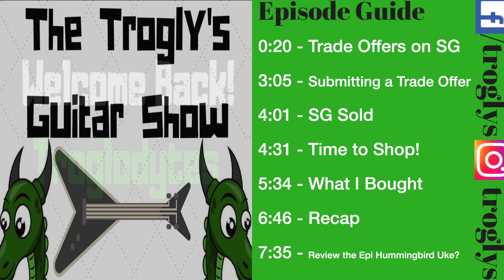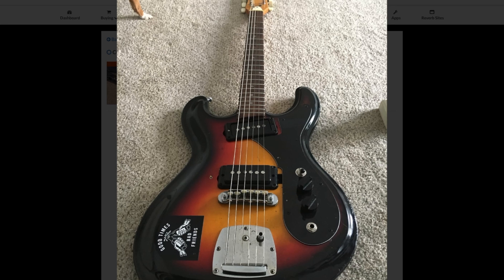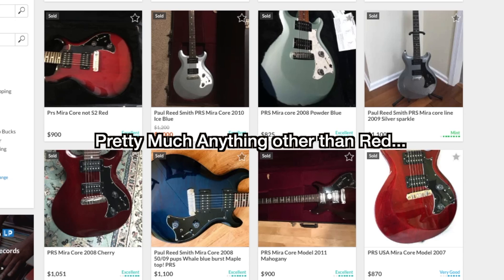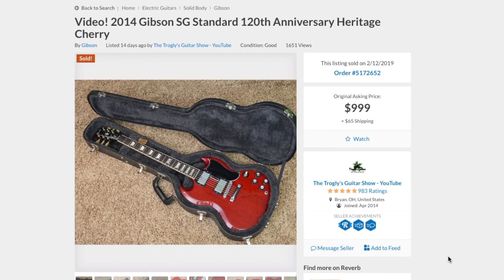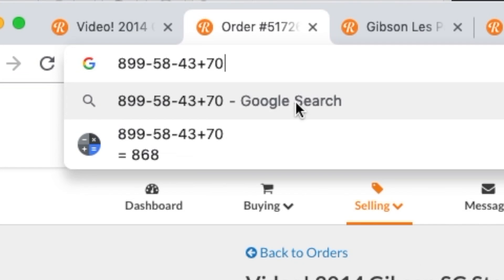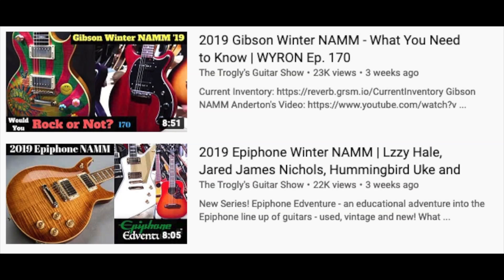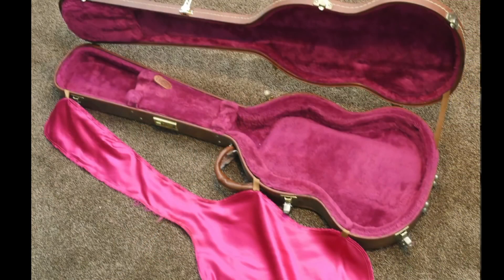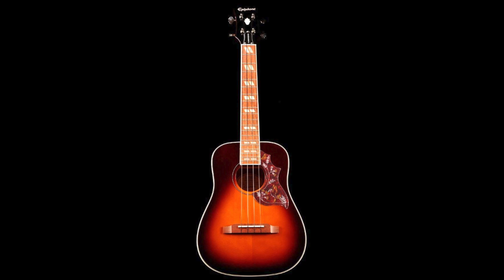I'm Buying a New Guitar? An Update to Trade Tuesday Episode 6.5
Here is a quick update to the TradeTuesday series. I have sold the SG off and have decided to use the funds to purchase one of the new 2019 Epiphone Genesis 2 DC Pro II models since there isn't currently a review of one of those guitars on YouTube. It's a cool model so I can't wait to make the video! I purchased it from the Music Zoo who gave me a nice deal on it!
Episode Guide:
0:00 - Intro - Check Links In Description!
0:20 - Trade Offers
3:05 - Submitting a Trade Offer
4:01 - Sold
4:31 - Time to Shop!
5:34 - What I Bought
6:46 - Recap
7:35 - Review the Epi Hummingbird Uke?